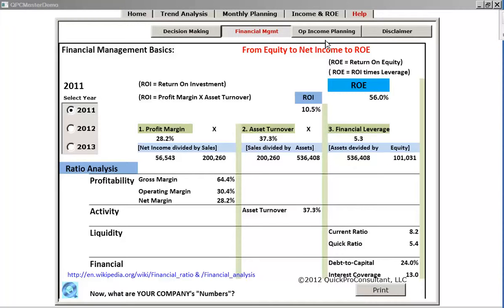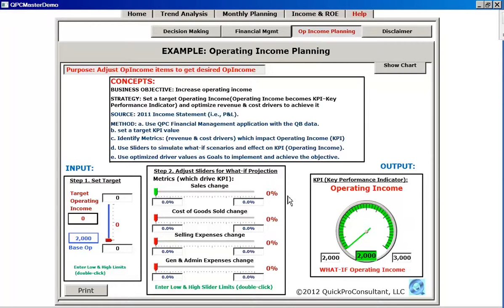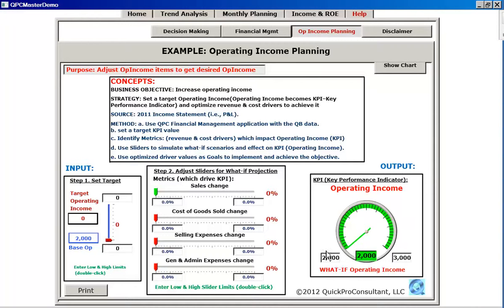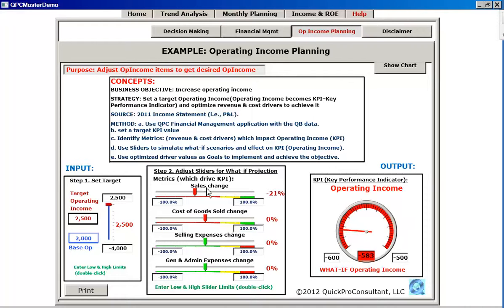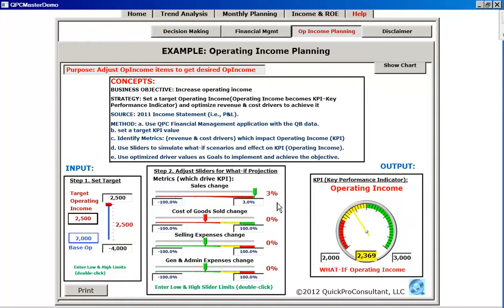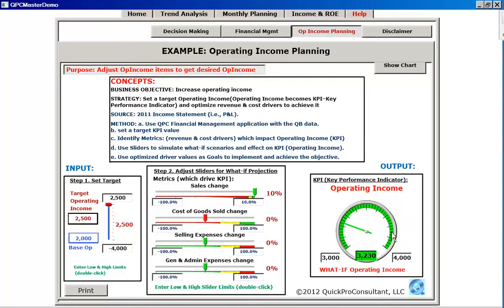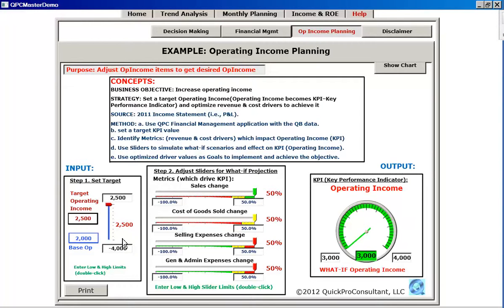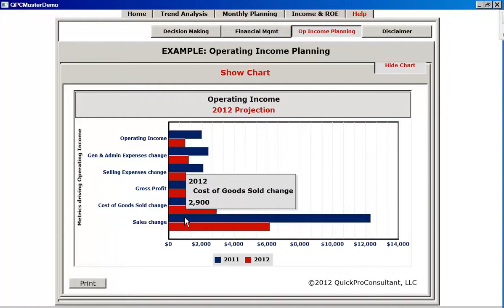QPC 2 Operating Income Planning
QPC 2 - Software for automatic conversion of Quickbooks Accouning data to Financial Management trends, charts & planning: Part 2 - Operating Income Planning process through What-if Analysis